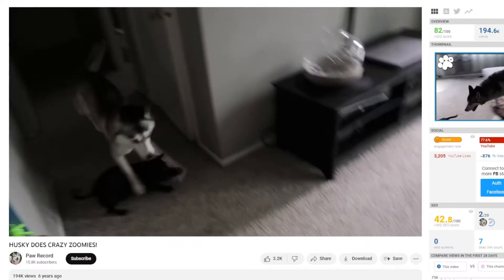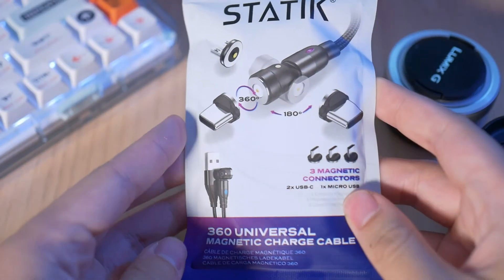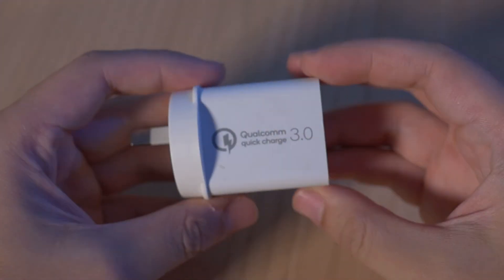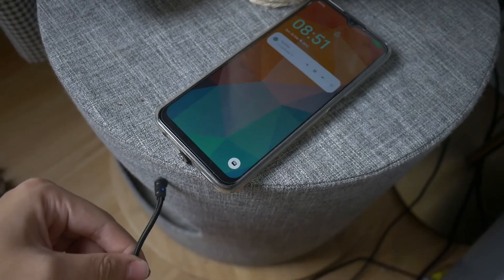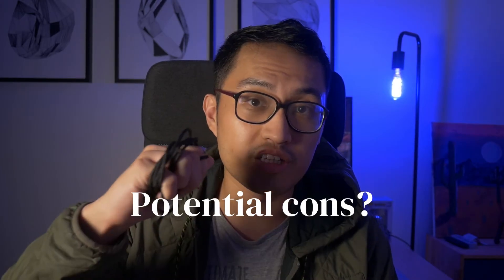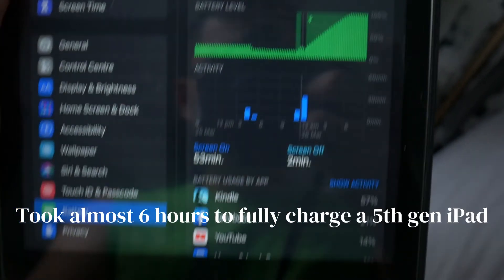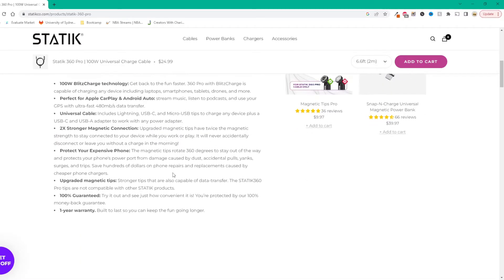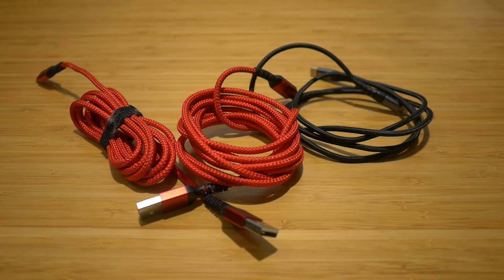Statik 360 Review: Are magnetic charging cables worth the hype?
This is the Statik 360 -- a magnetic charging cable which supports multiple devices. If you've experienced your cables fraying, your charging ports being damaged, or your pets just running through your cables and bringing your devices along with you, then this could be a solution for you!

- US Amazon
- AU Amazon

- US Amazon
- AU Amazon